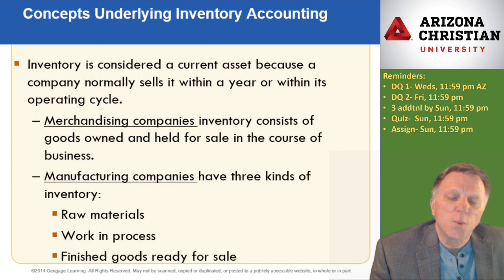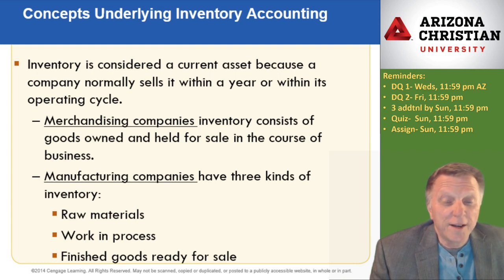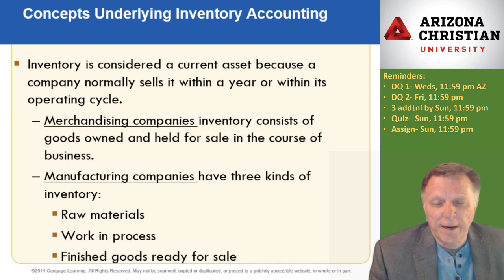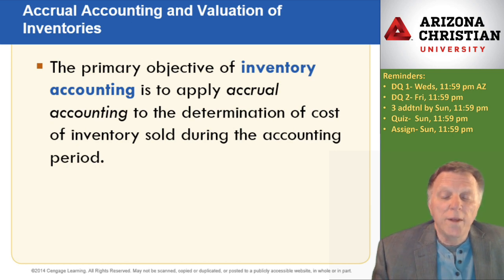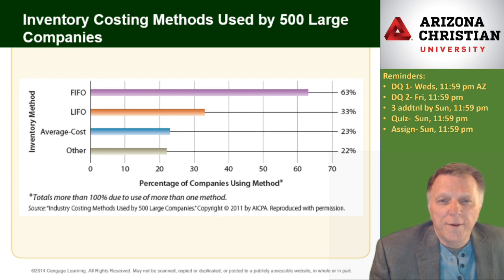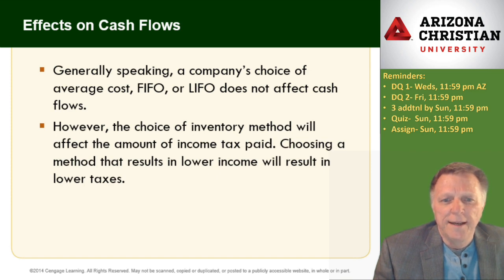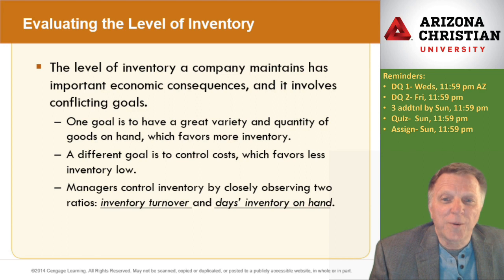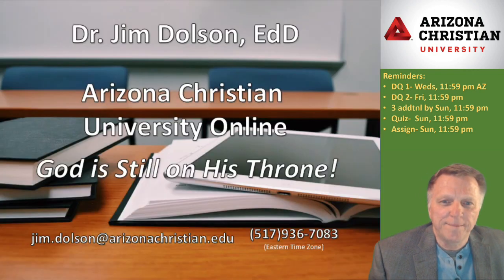acu acc221 week 8 overview